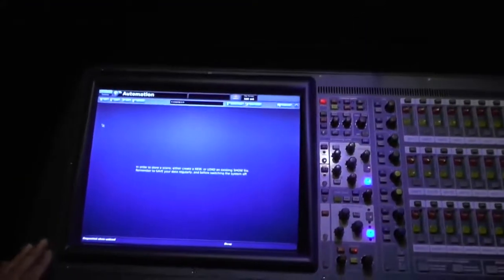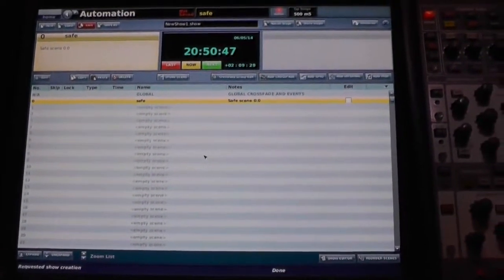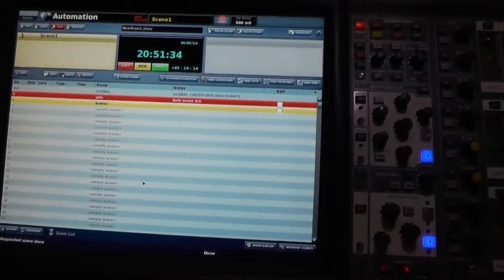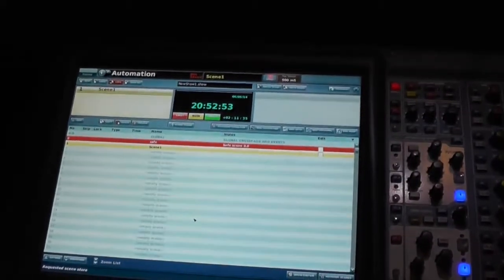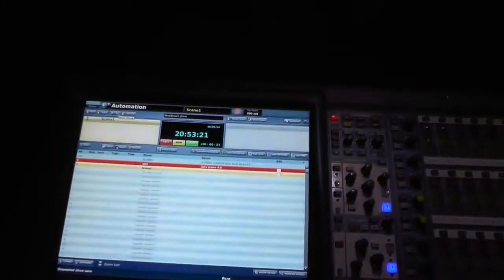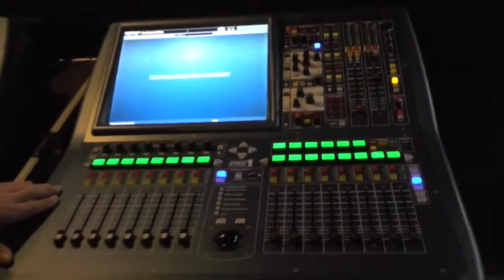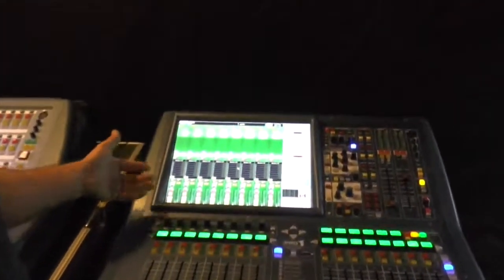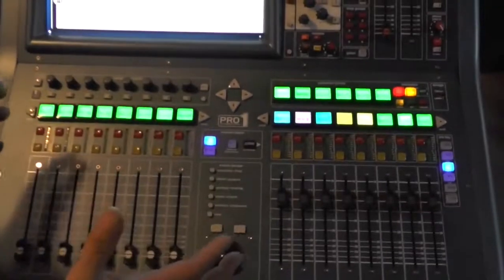Midas 101 with Jim Roese Scenes And Show Files Proper Midas Start Up Procedures